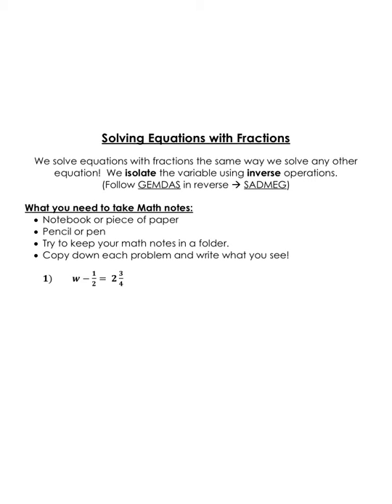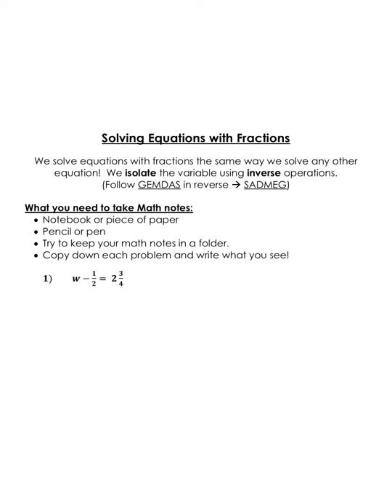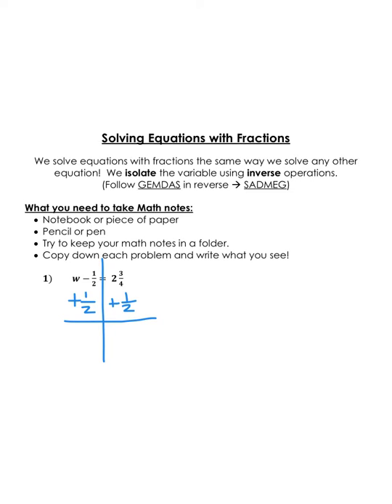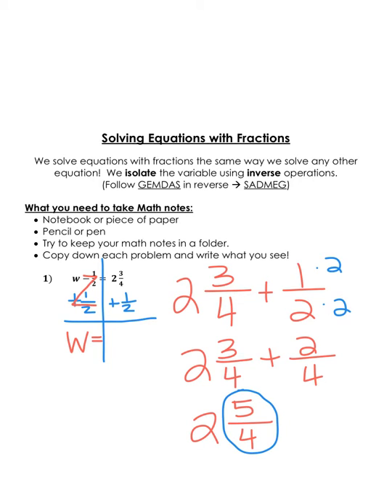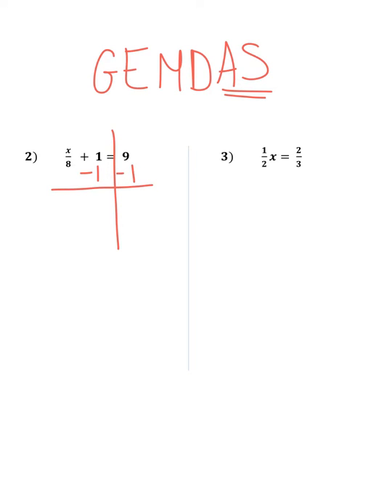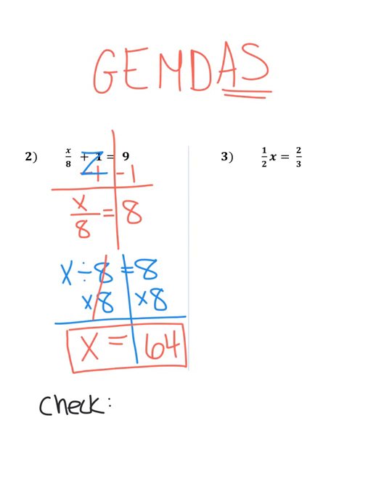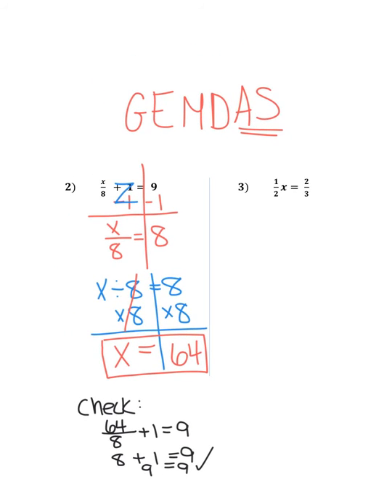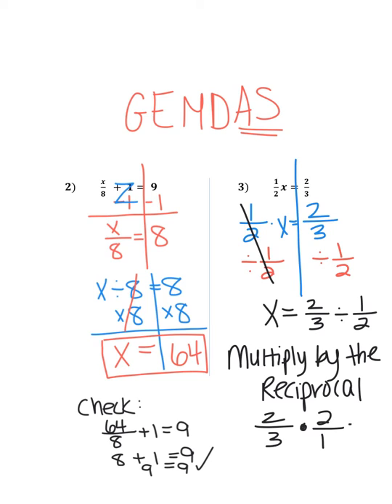SolvingEquationswithFractions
4/8-Wednesday
Distance Learning Video